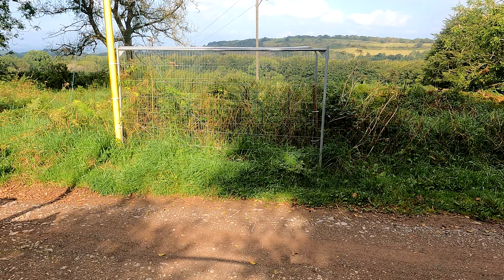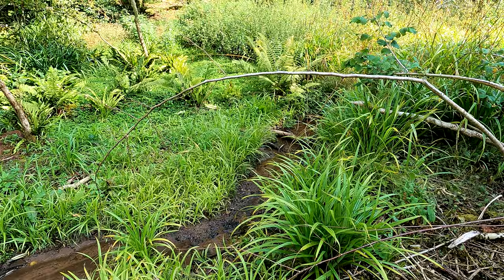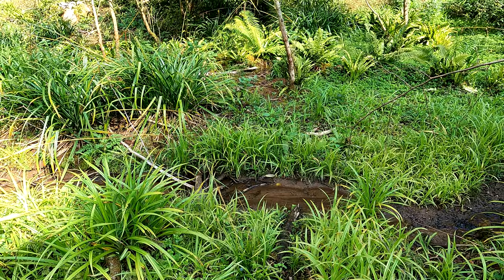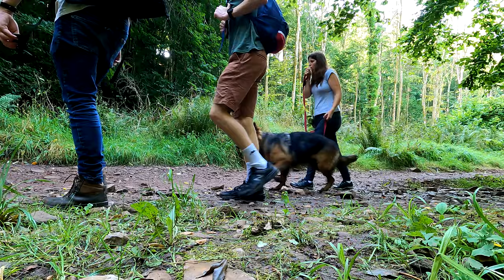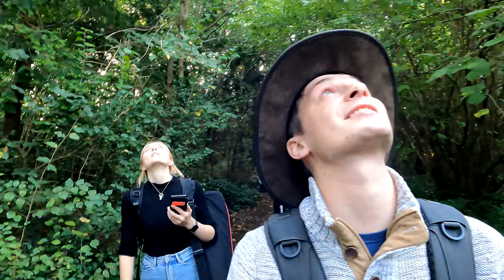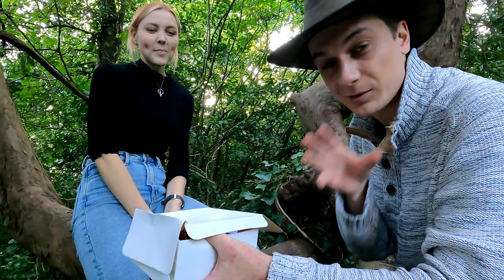TOP TIPS for finding WILDLIFE to photograph!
The search for wildlife to film and photograph never ends!

As we all know, finding wildlife to photograph can be tricky. Depending on the species you could spend all day trekking over a mountain, getting lost walking in circles in a woodland or getting bitten to pieces crawling through boggy undergrowth all to come away empty handed.

And whilst I am not going to pretend like there is a magic fix to all this, in my years embracing the inner nerd and searching for wildlife I have found a few things that helped and hopefully they can help you too.